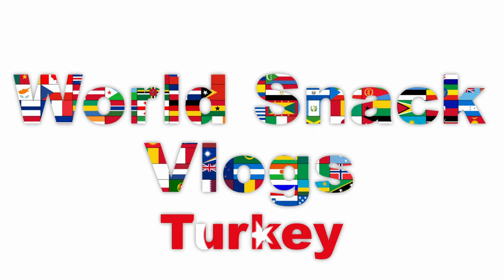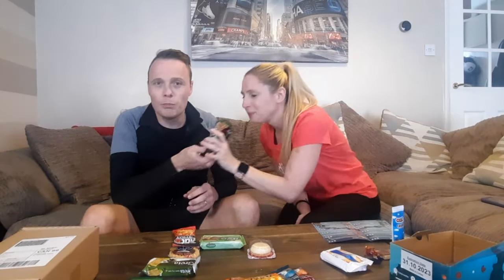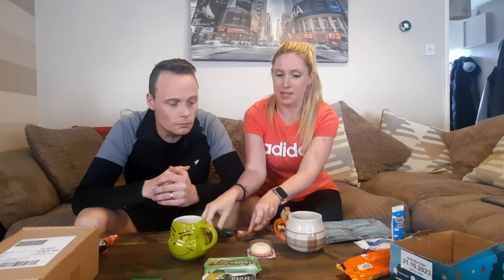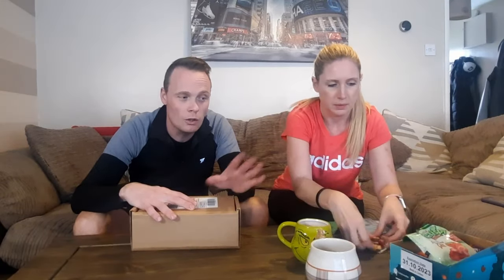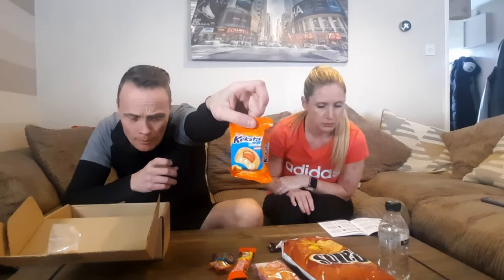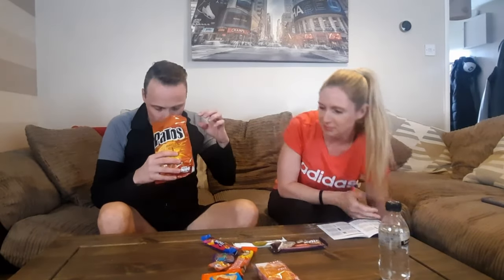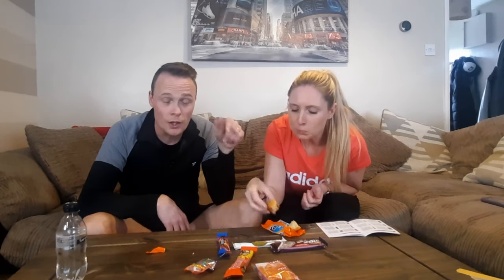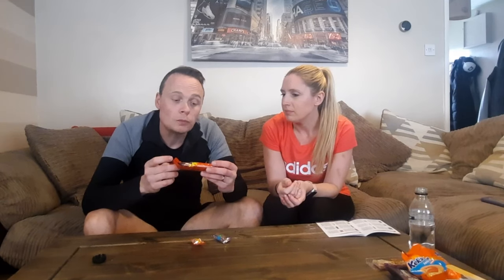Turkish treats the taylors snacks from around the world No 2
Family vlog trying different snacks from around the world this time from turkey and loads more coming every week.